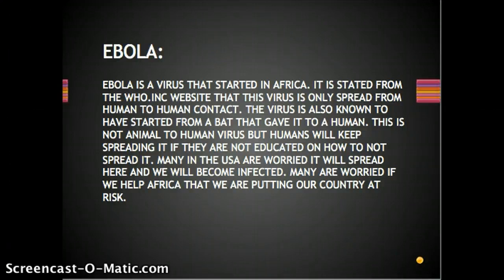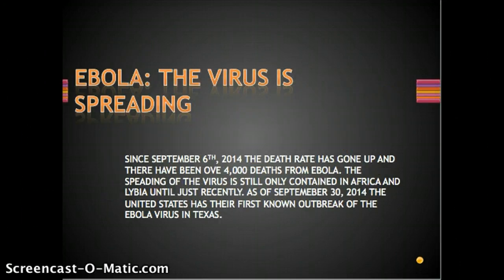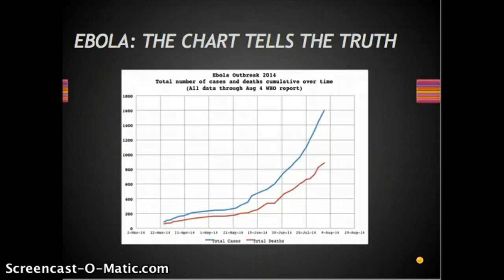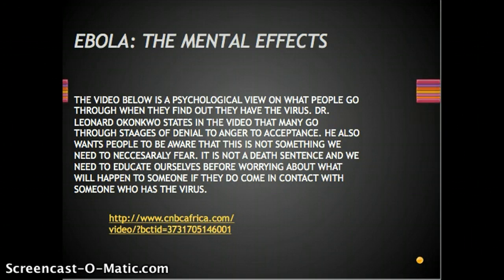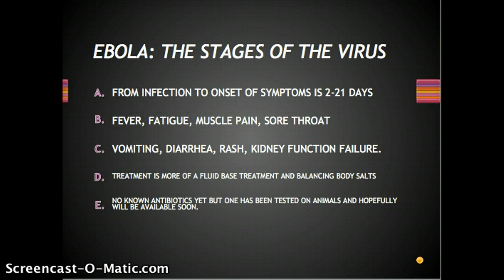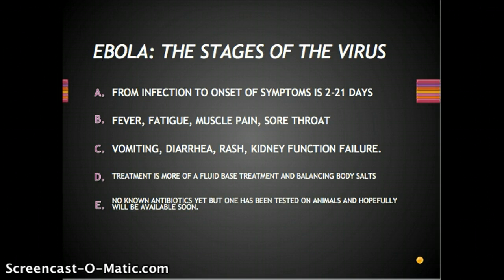Ebola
Ebola Presentation For KING502